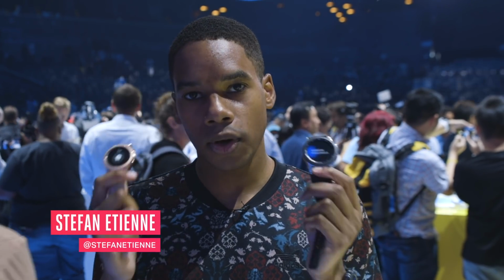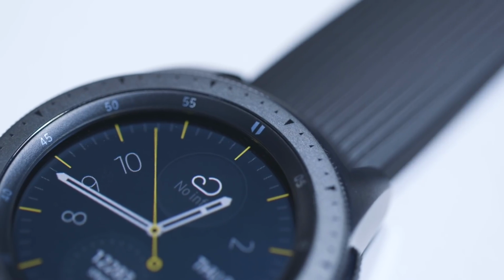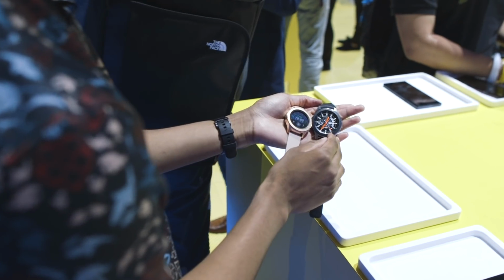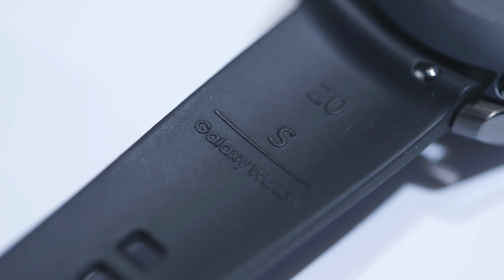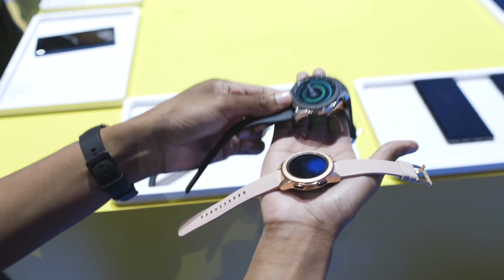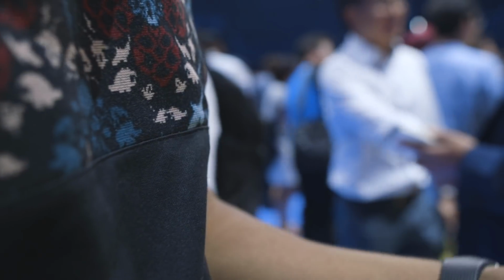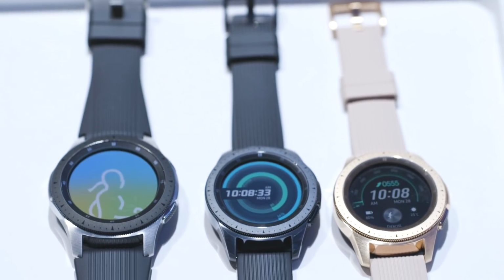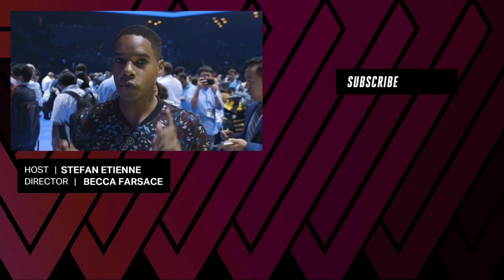Samsung Galaxy Watch hands-on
The Galaxy Watch is Samsung’s latest take on wearables. It features a bezel used to navigate through menus, lasts up to four days on a charge, and can track 40 different physical activities. It comes in 42 and 46mm sizes, with the option of LTE support.